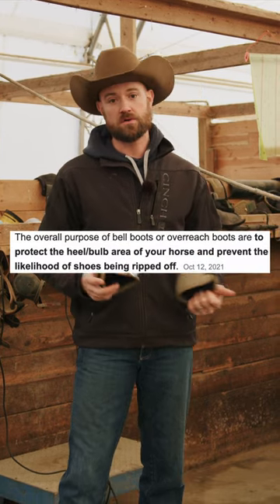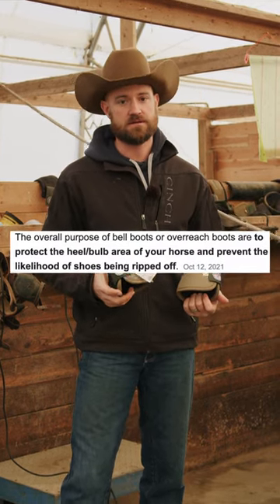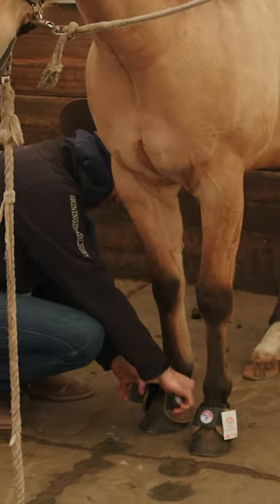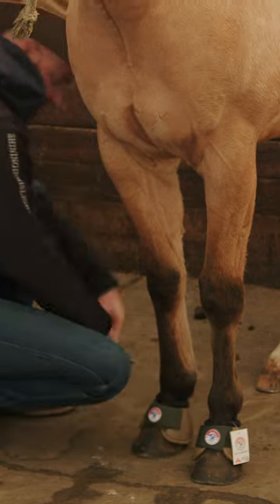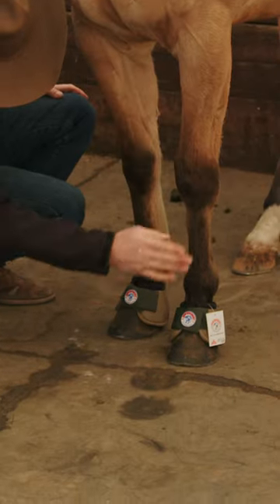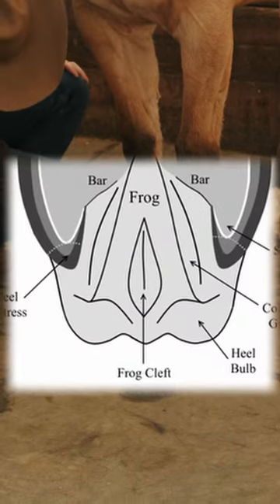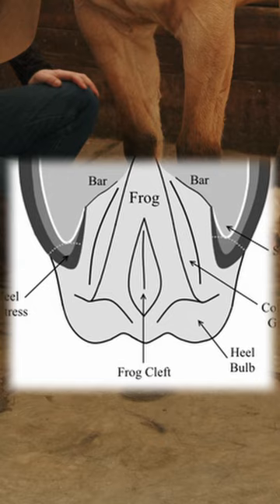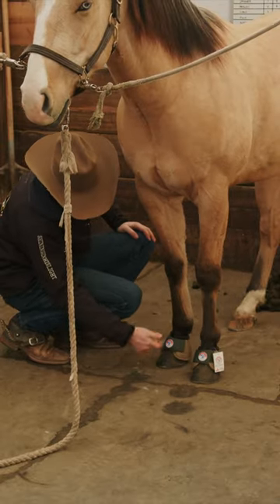Have you tried using BELL BOOTS?